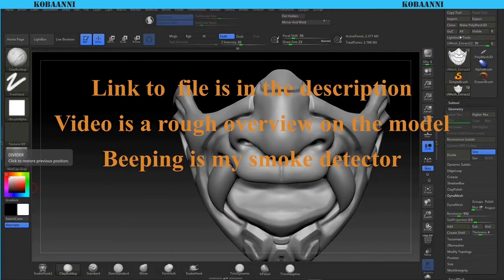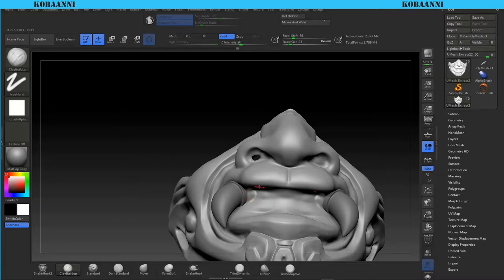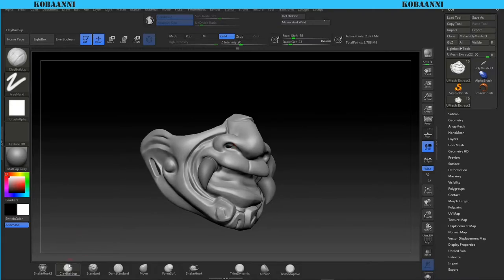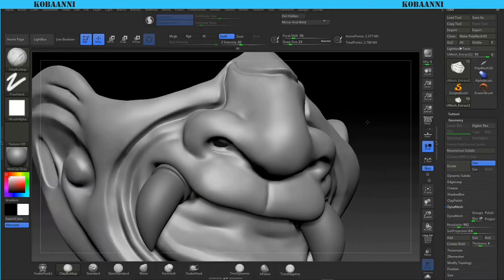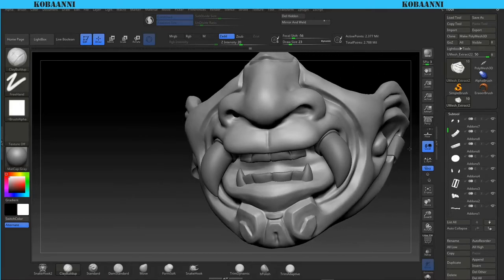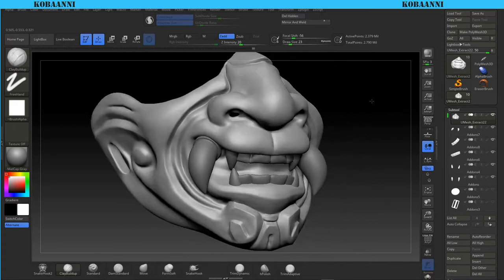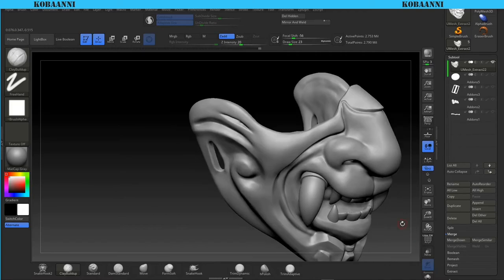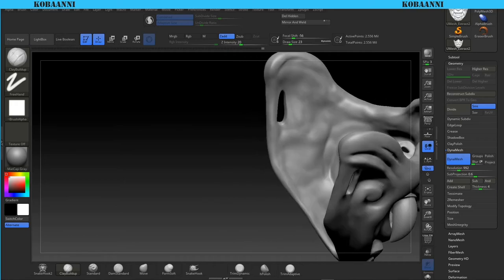FREE 3D PRINT SAMURAI MASK [TEST]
Download and print this 3D mask.

Give any feedback or edits you make to the file so I can learn and others may benefit from future prints.